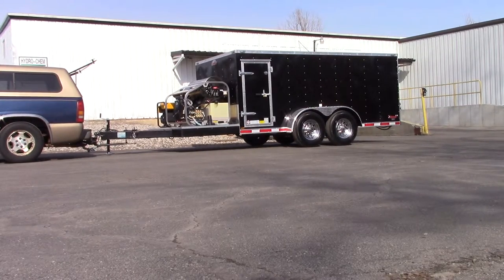Hydro-Tek 31 HP 3500 PSI @ 9 GPM hot water pressure washer. Dual recycling systems.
Enclosed trailer low profile 3/4 length enclosure Hydro-Tek 31 HP 3500 PSI @ 9 GPM hot water pressure washer.  Dual AZV88 wastewater recycling systems. Two ANTV5 vacuum recovery surface cleaners. 48" wide high-speed surface cleaner.

• Hydro-Tek • Landa • Ramteq • Pressure Pro • Whitco • Largo • EPPS• FMS • & HCS 2 Step

Our powerful two-step detergents and UL-approved mobile two-step equipment helped to establish the two-step mobile and stationary fleet-wash industry.  The two-step process allows 1 or 2 workers to remove road film (dirt particles magnetically bonded to the surface by an electrostatic charge) in a fraction of the standard time without brushing.  This vastly reduces labor costs, insurance costs, and equipment wear and tear. It also prevents undue wear from brushes on the surfaces of your vehicles.